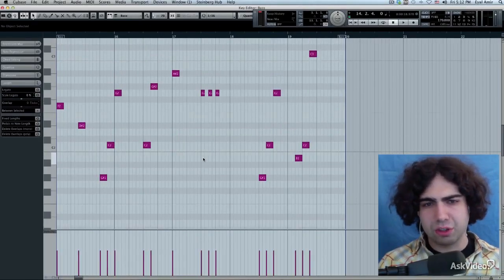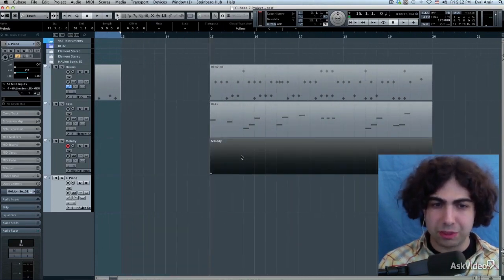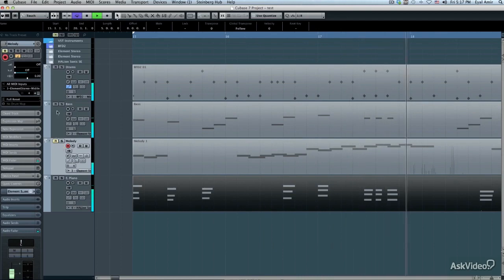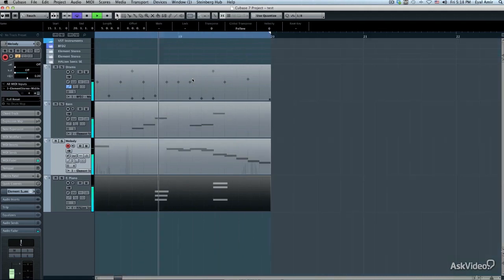7 Getting Deeper Into Melody